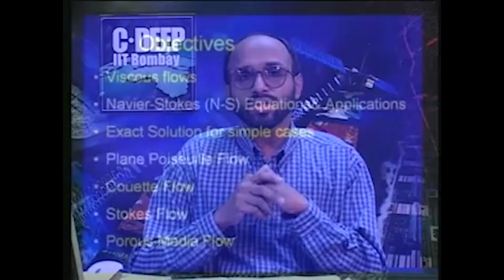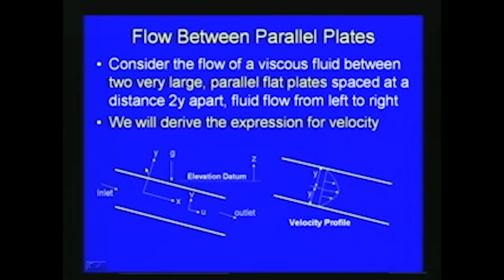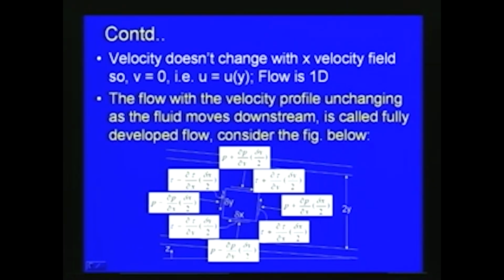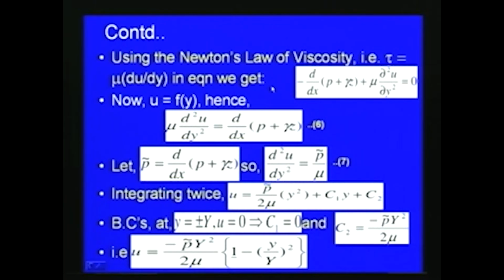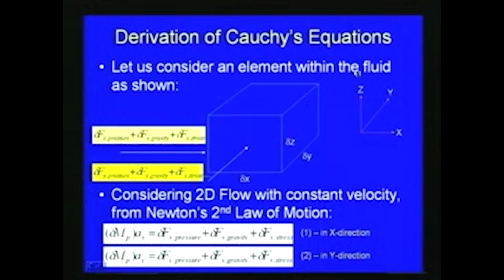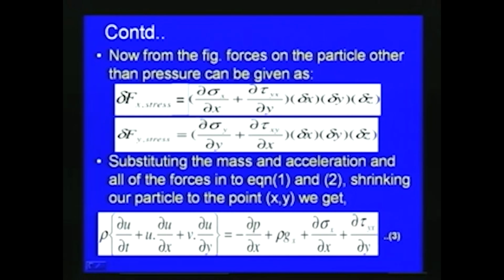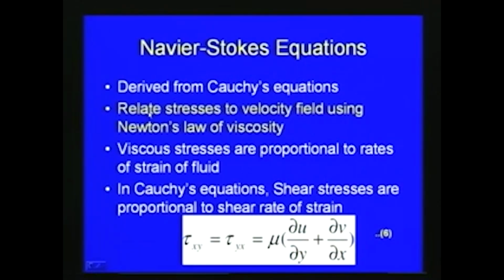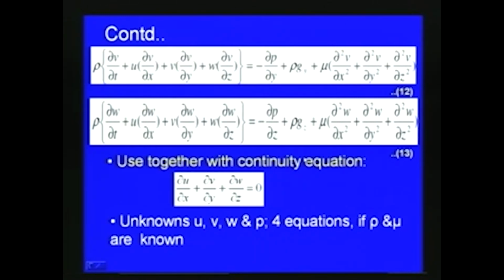Navier-Stocks Equations and Applications 1